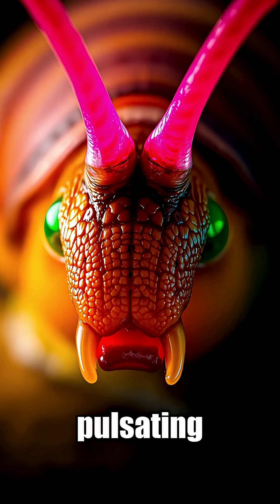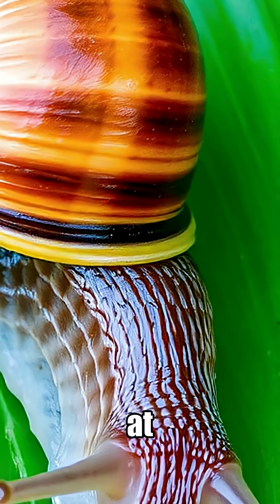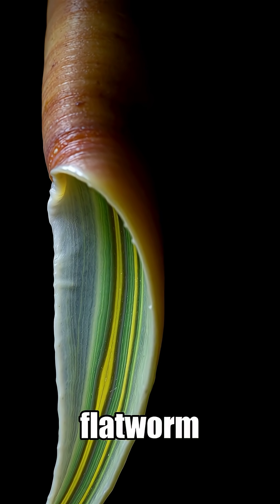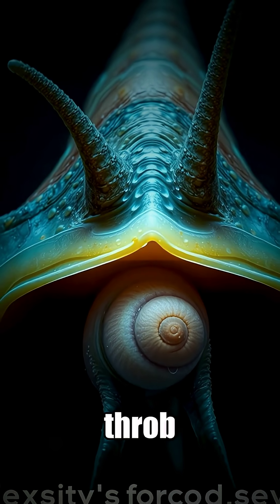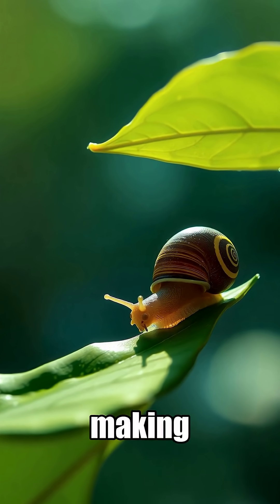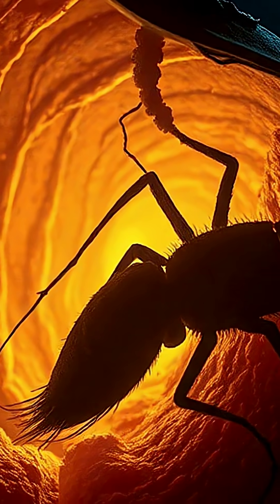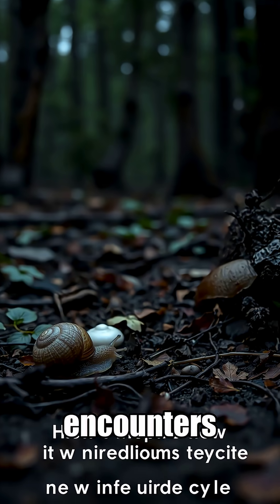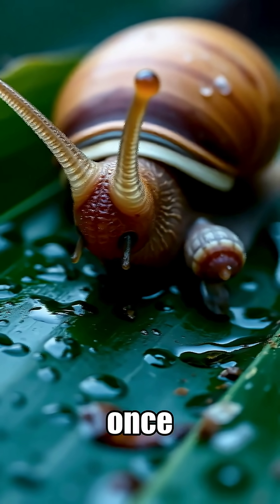Why Do This Snail's Eyes Look Like THIS?! 😱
Ever seen a snail with pulsating, rainbow eyes? It's not a mutation; it's one of nature's most gruesome examples of parasitic mind control where a flatworm creates a zombie.